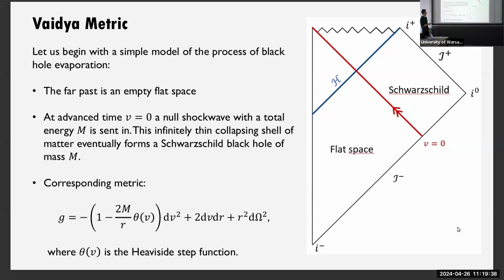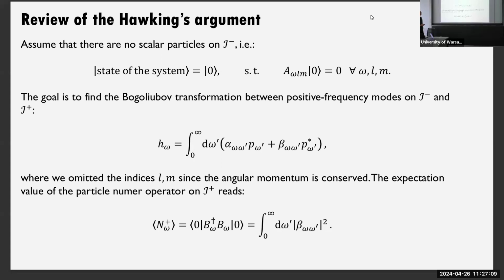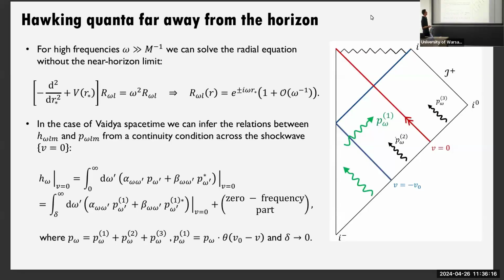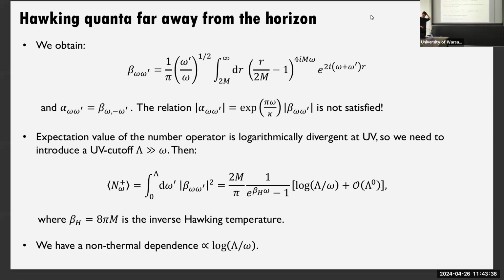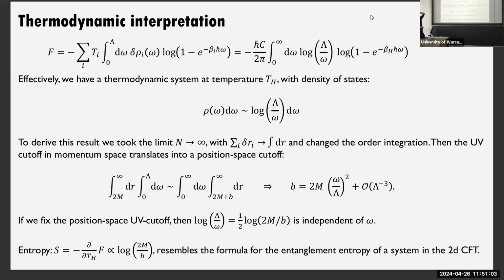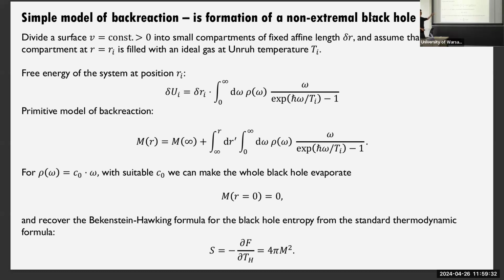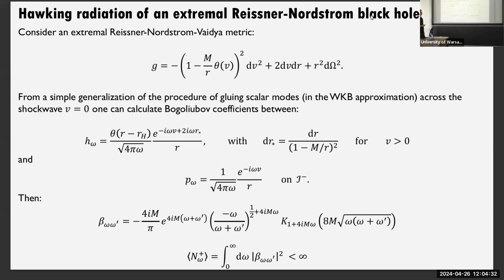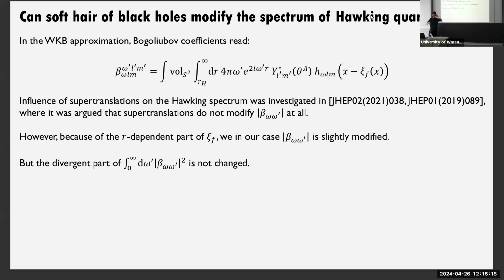Dawid Maskalaniec (UW) "Creation of Hawking quanta far away from a black hole"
Dawid Maskalaniec (FUW)

"Creation of Hawking quanta far away from a black hole"

Abstract: I shall study particle production in Vaidya-like spacetimes far away from the black hole horizon. I Will begin by presenting a simplified argument for the thermality of Hawking radiation. Next, I shall show how to extend the analysis beyond the near-horizon approximation. We will find slight modifications of the Hawking's results, which have a natural thermodynamic interpretation. A very simple model of backreaction of Hawking quanta onto spacetime geometry will be discussed. Developed techniques allow us to study also low-energy modes, for which the standard WKB approximation is not valid.